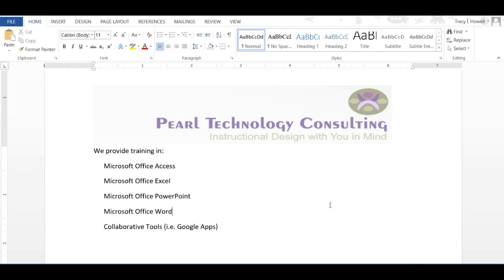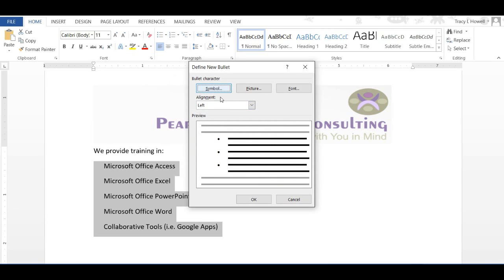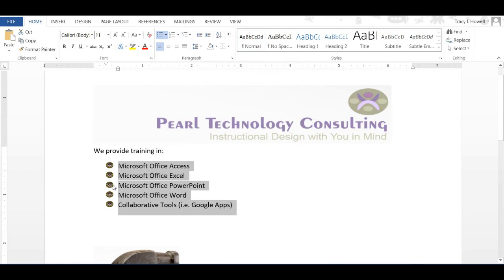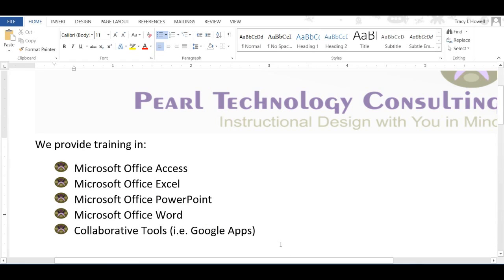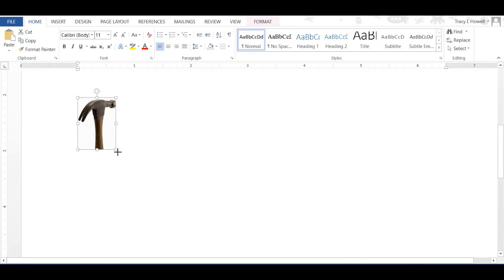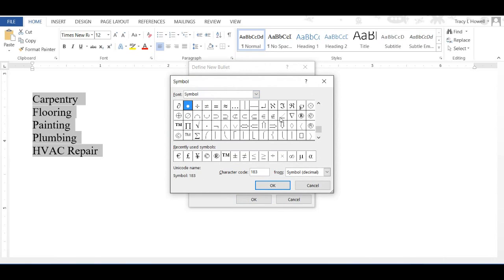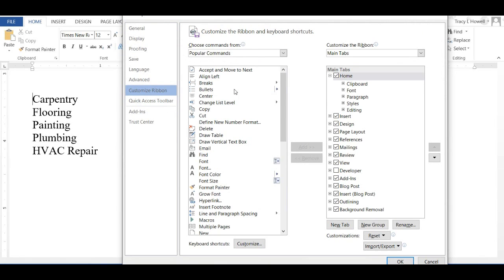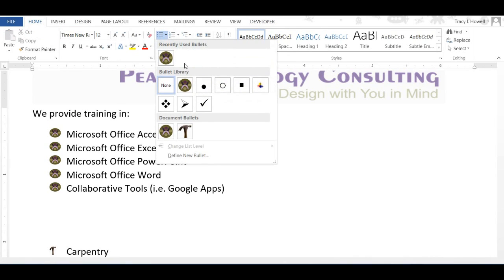Microsoft Office Tips: Customized Bullets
Let's easily create our own bullets and learn how to add interactive check boxes to your document.